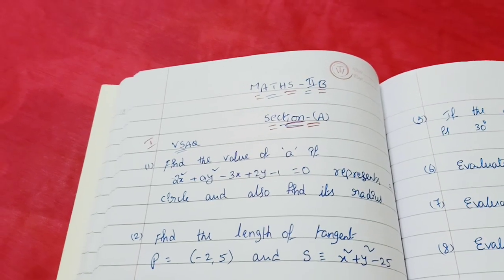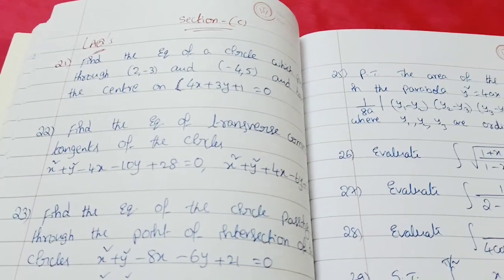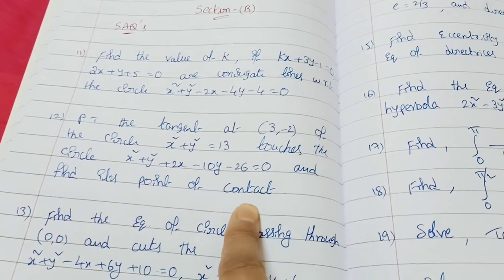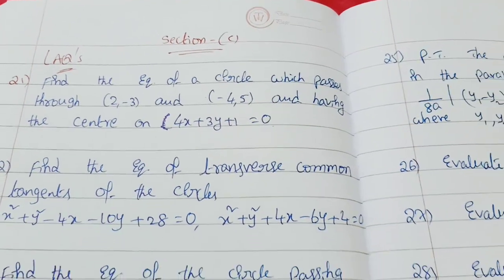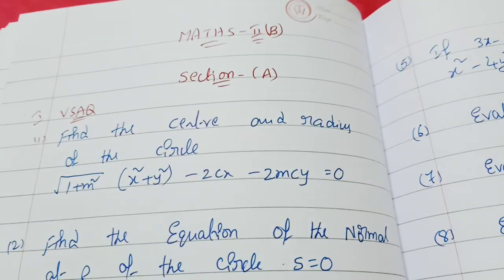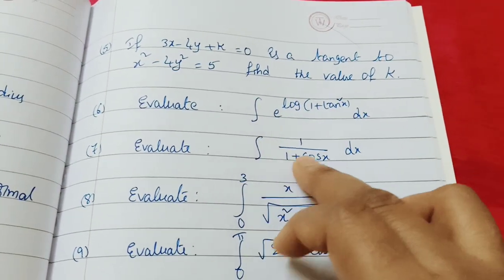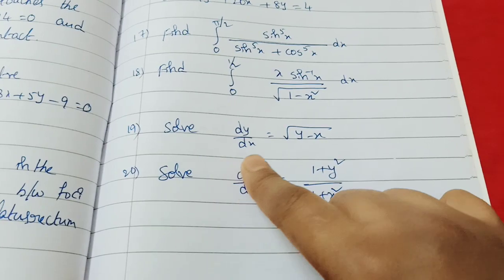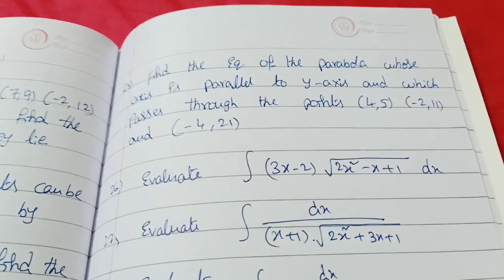INTERMEDIATE MATH 2B MODEL PAPERS 2021//AP AND TS//YOU WANT 75/75 IN MATH2B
HI,IAM MEENA
MATH LECTURER
mainly iam discussing inter 1a,1b,2a,2b and 10 maths

daily iam posting important math problems
7marks 4marks and 2 marks problems i uploaded
you want 75 out 75 then watch my videos you will get easily